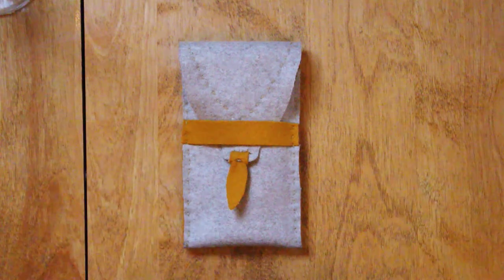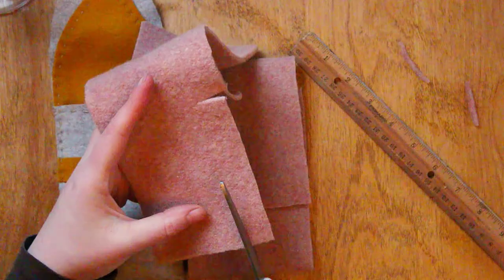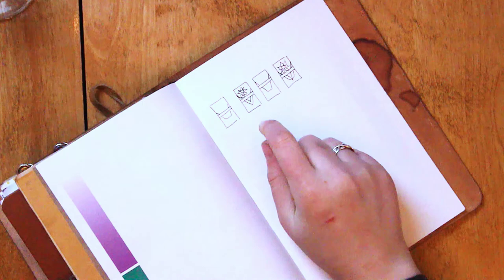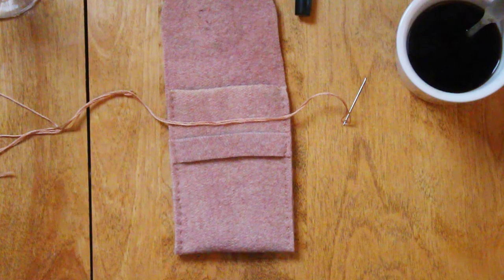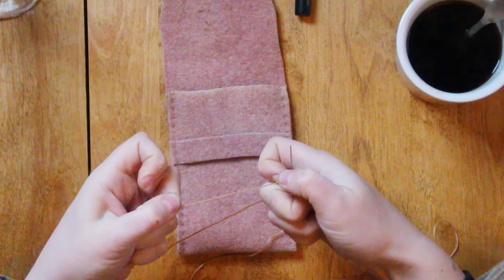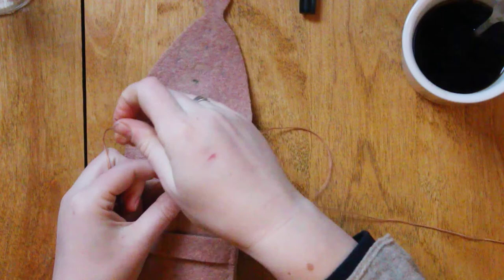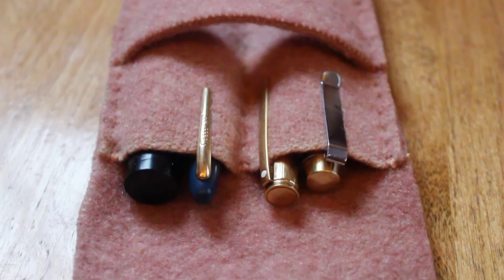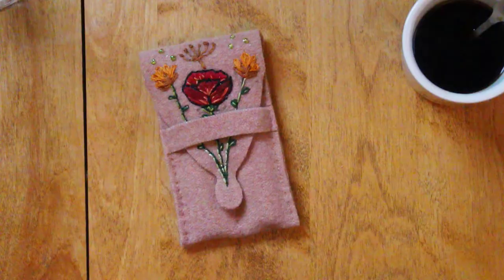How To Make A Felted Wool Pen Pouch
I needed some more fountain pen storage after the holidays so I decided to make another pen pouch! Today I am sharing that process with you so that you can make your own at home! Join me for some magical crafting :)

Hi, I'm Marina if we've never met! I am a creative, jack of all trades, living with the land in the Inland Northwest. I hope you stick around to explore, teach, and learn about magic and sustainable living with me!